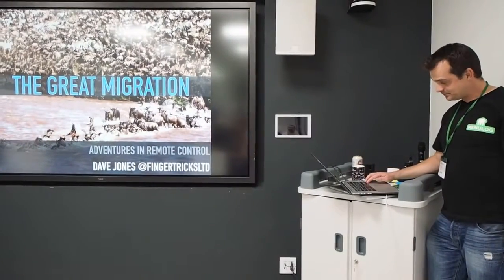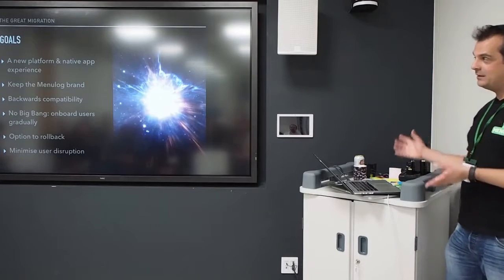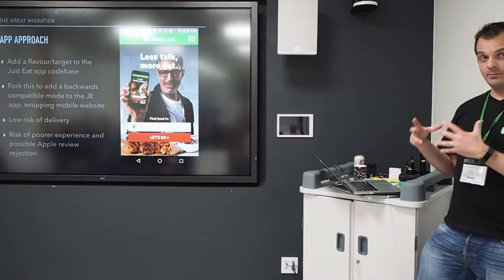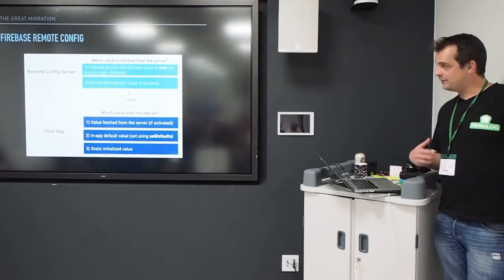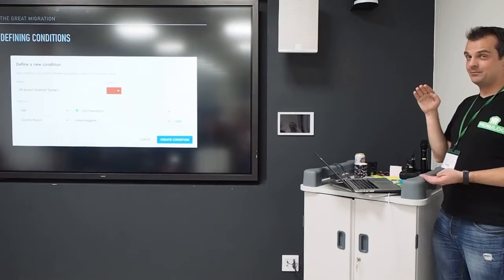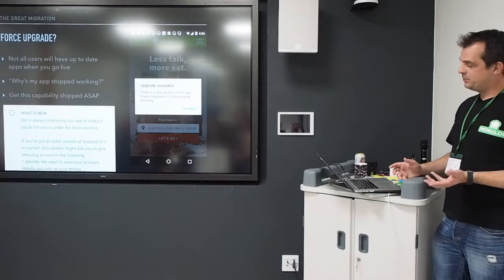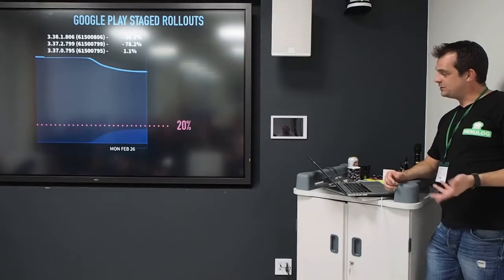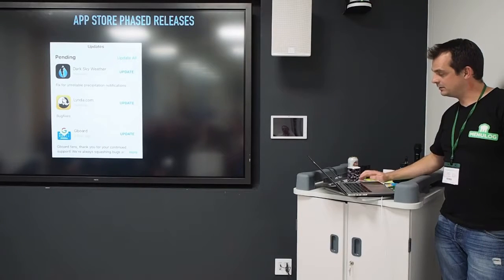The Great Migration - David Jones - Feb 2018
Lessons learn from backend API service migration at Just Eat